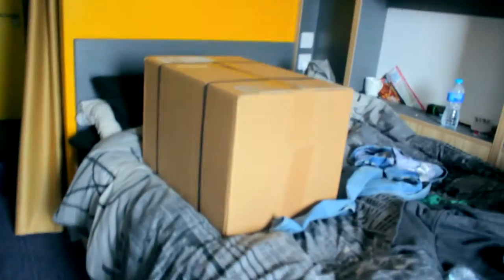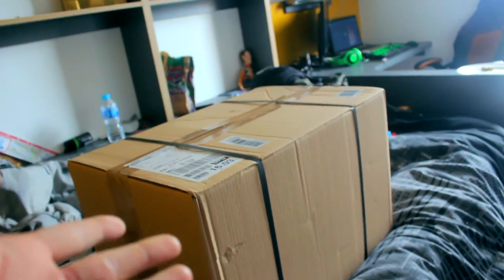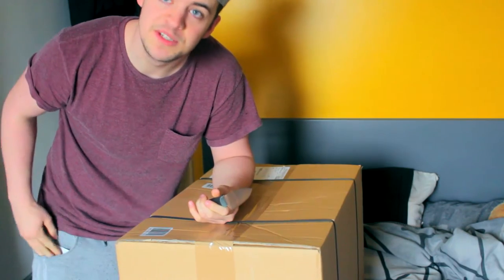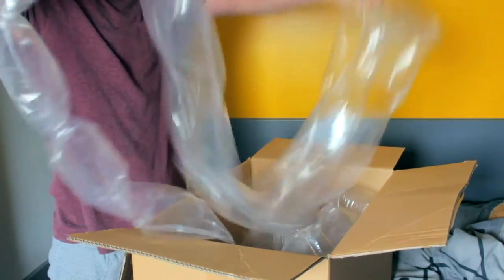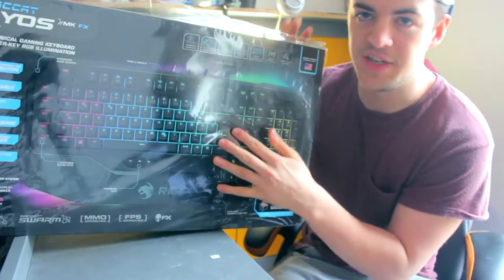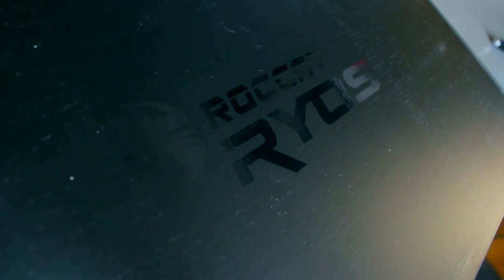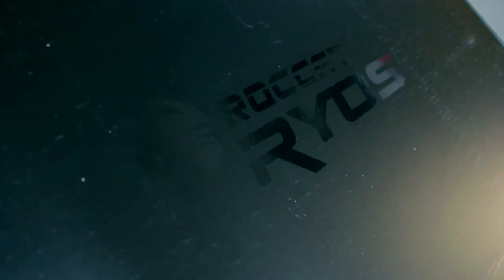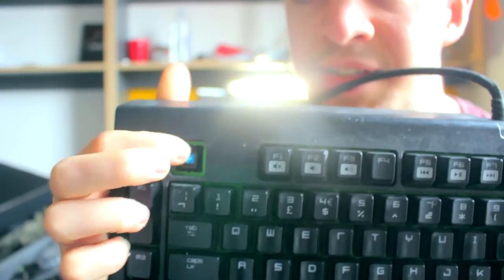ROCCAT RYOS MKFX UNBOXING!